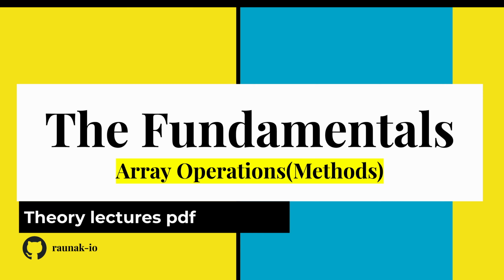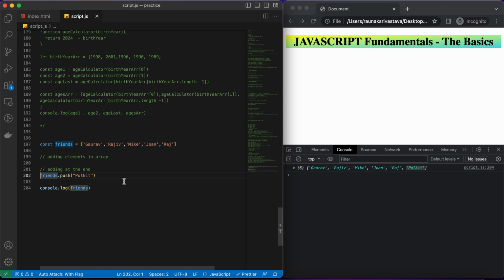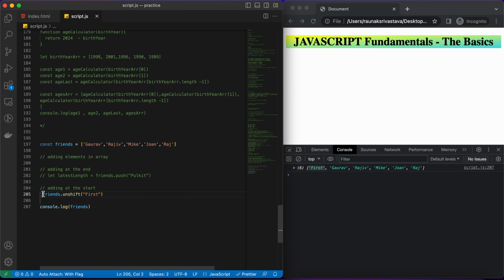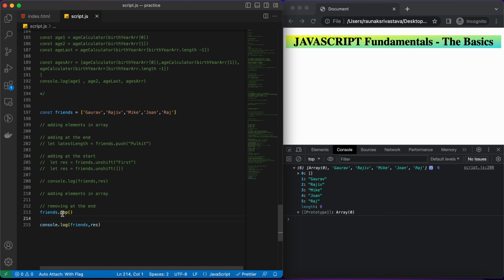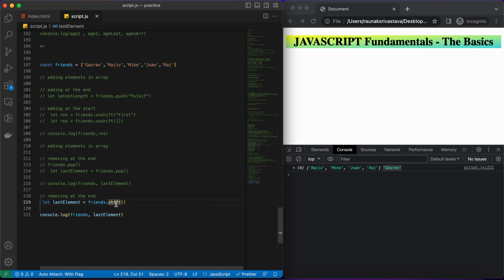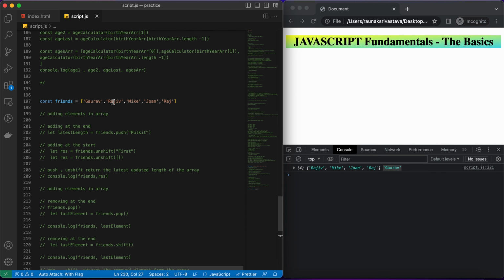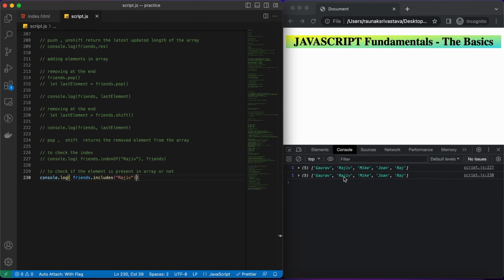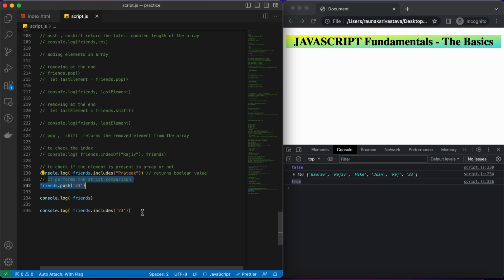Array Methods All In One in JavaScript